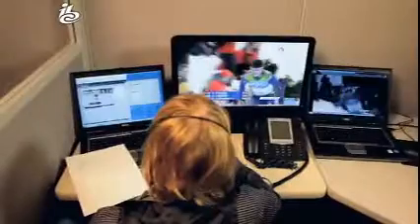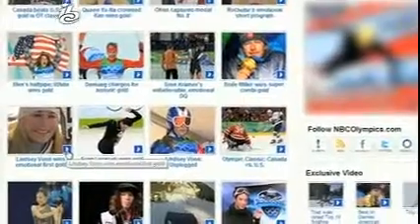IBC TV NEWS 2010 Copyright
Harris Morris- President, Harris Broadcast Communications; Spencer Stephens - Sony Pictures Entertainment;  Abe Peled - Chairman and Chief Executive Officer, NDS